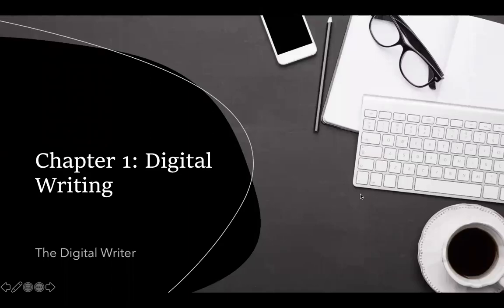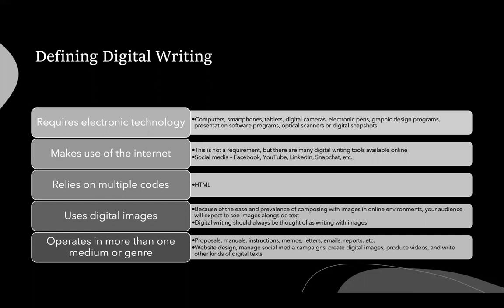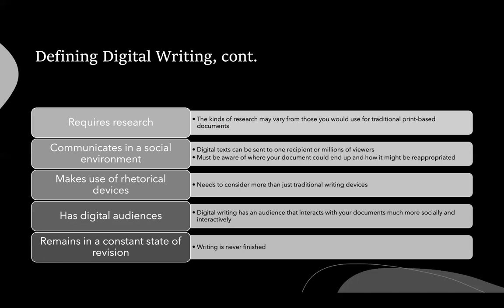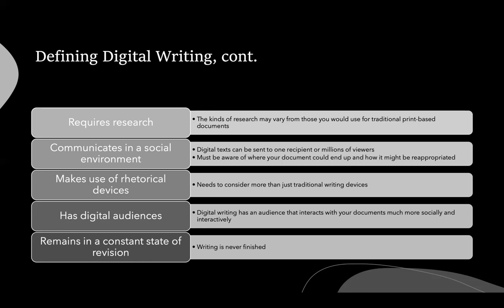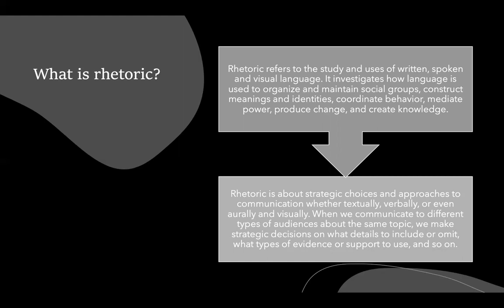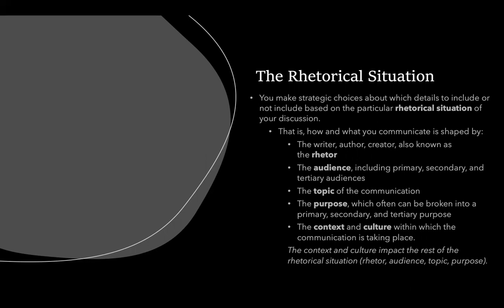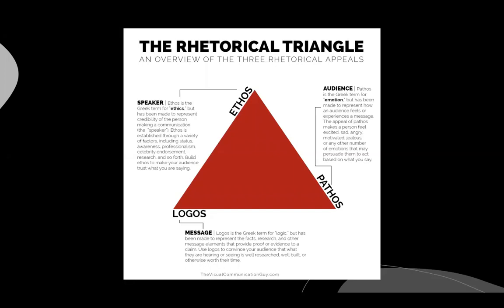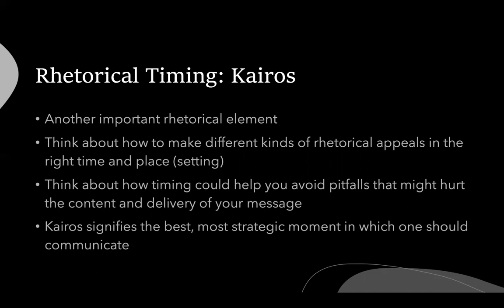Chapter 1 & 2 Digital Writer